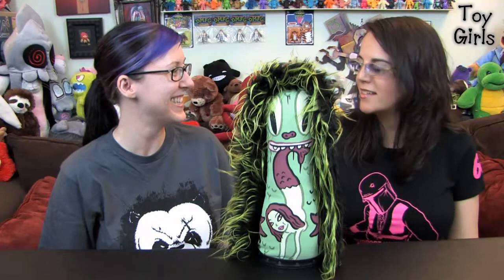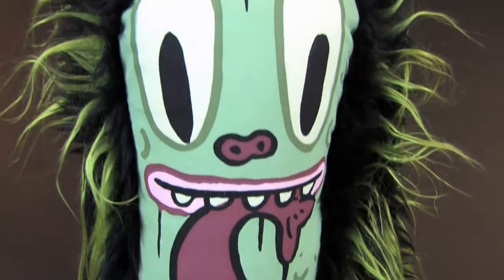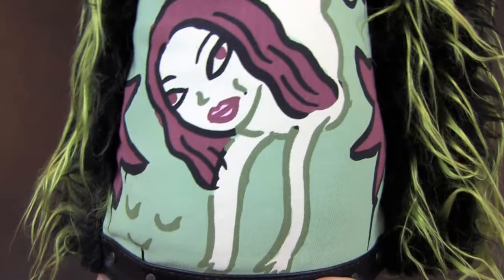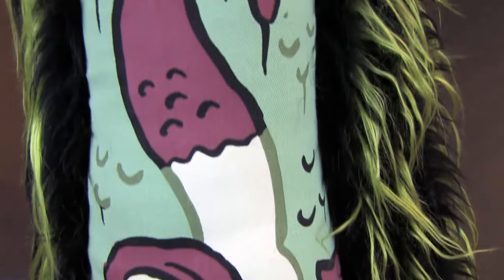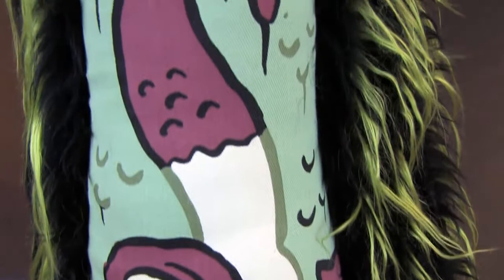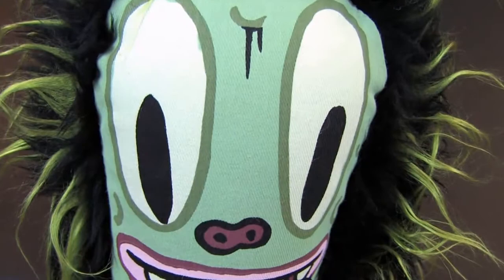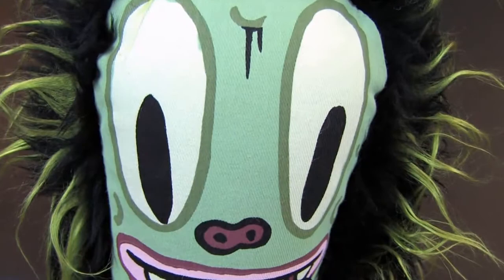Toy Girls 31 : Gary Baseman Circus Punk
Sarah Jo and Ayleen look as a Circus Punk by Gary Baseman!